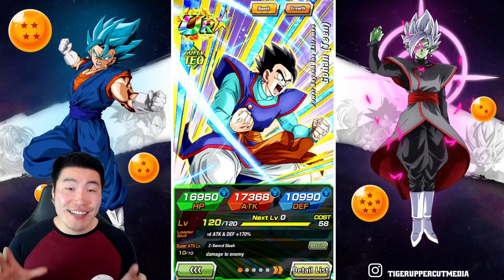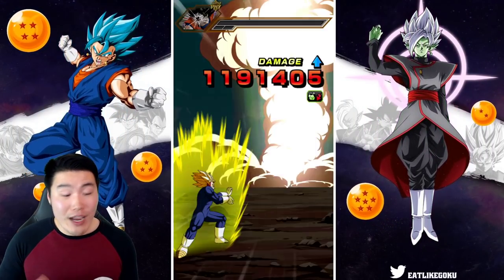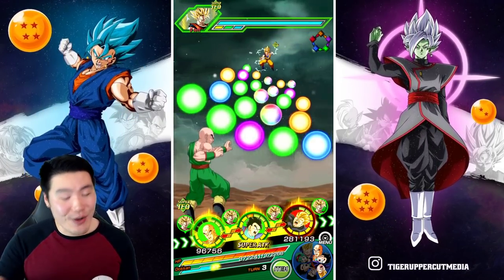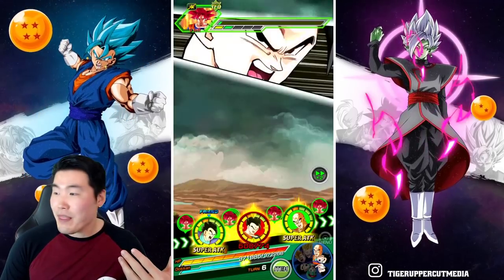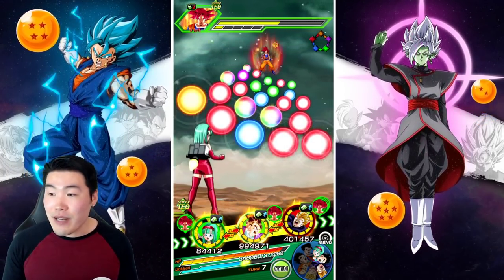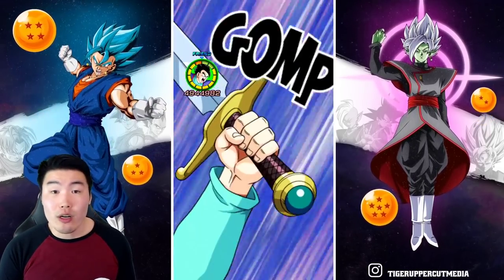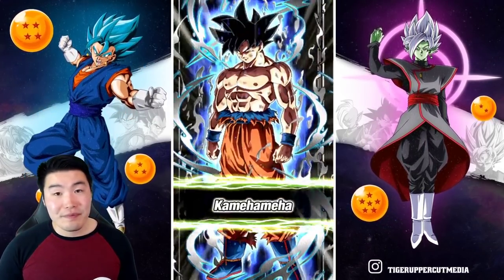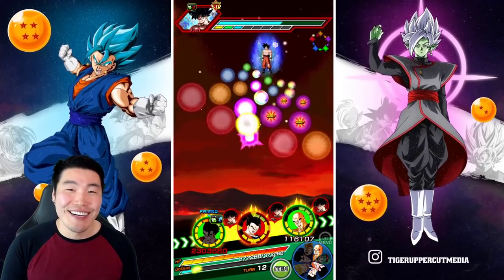THE BEST TUR IN THE GAME!! [Global Preview] Rainbow TEQ Ultimate Gohan Showcase | DBZ Dokkan Battle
Get ready, Global players... A MONSTER IS COMING!